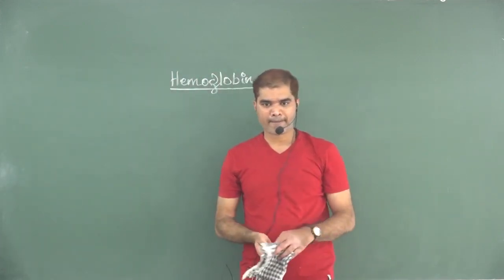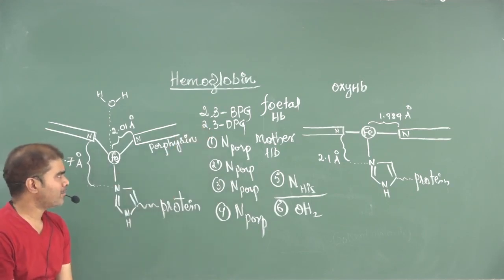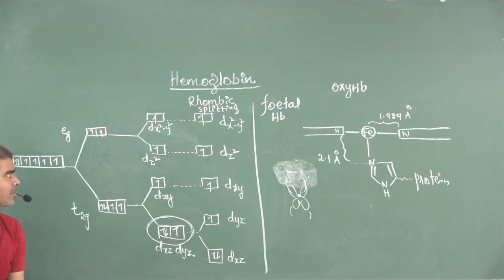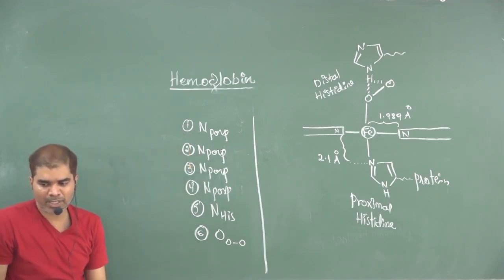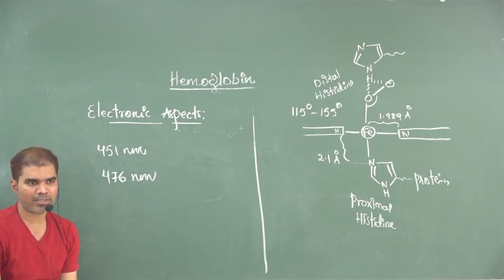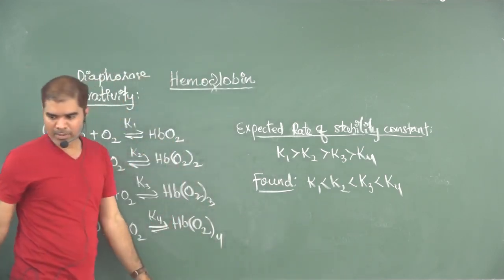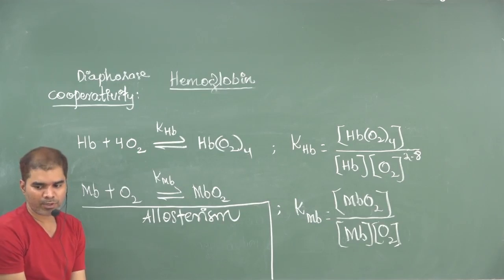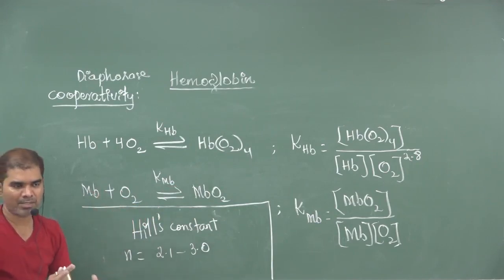HEMOGLOBIN- GEOMETRICAL, MAGNETIC, ELECTRONIC ASPECTS, COOPERATIVITY, PERUTZ MECHANISM- BIOINORGANIC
HEMOGLOBIN CHEMISTRY , GEOMETRICAL, MAGNETIC, ELECTRONIC ASPECTS, COOPERATIVITY, PERUTZ MECHANISM- BIOINORGANIC CHEMISTRY
COACHING FOR CSIR-NET, GATE, SET, IIT-JAM, CPGET, IIT-JEE, NEET CHEMISTRY.